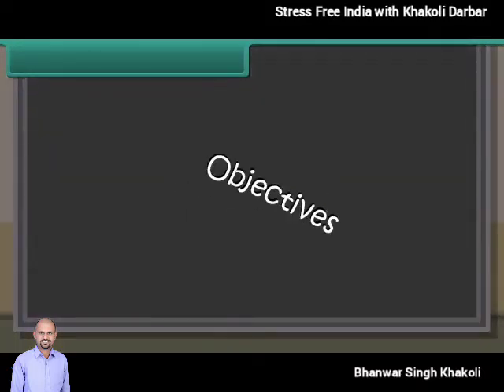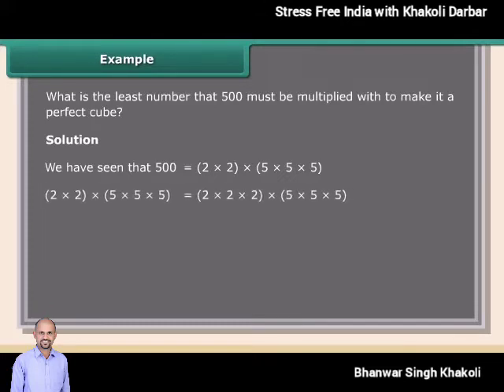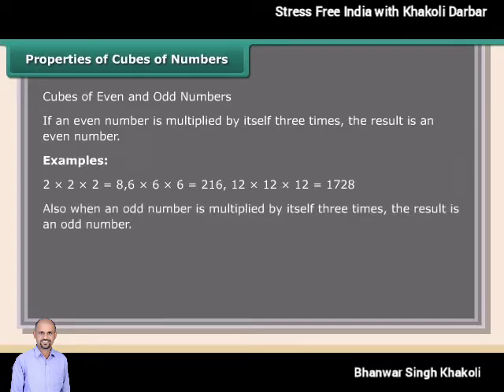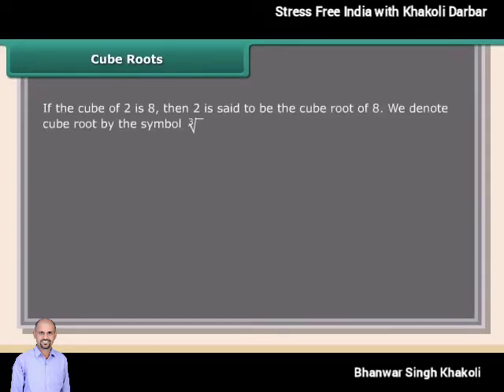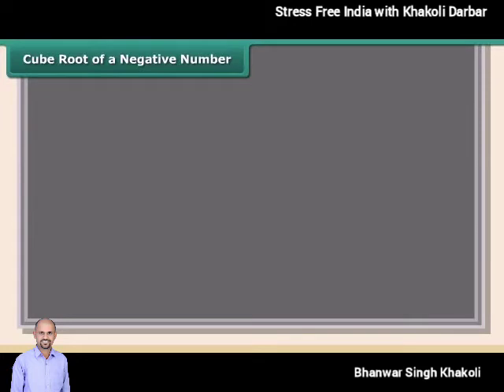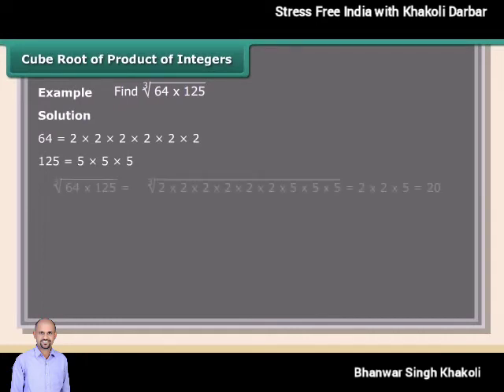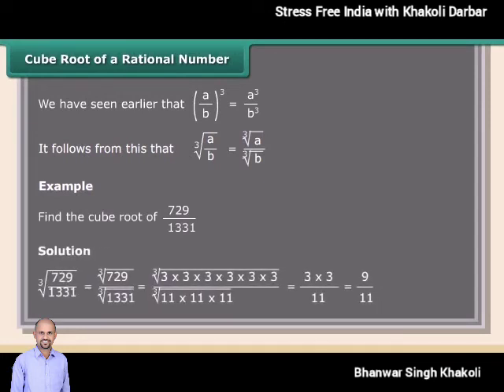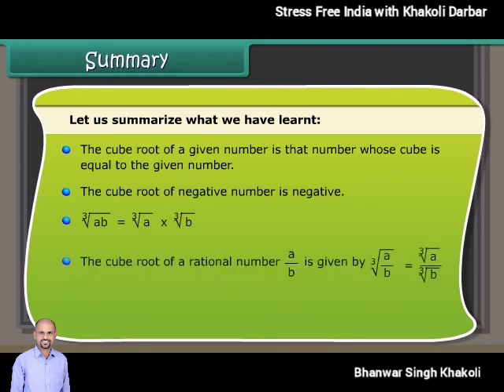Cube & Cube Root class 8